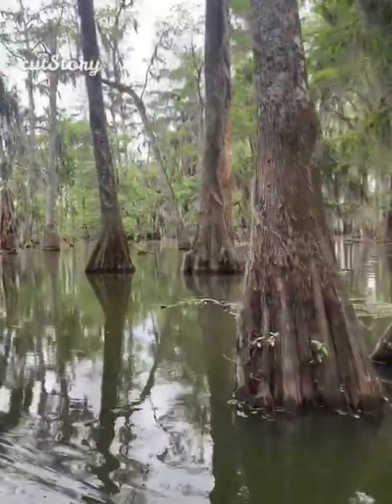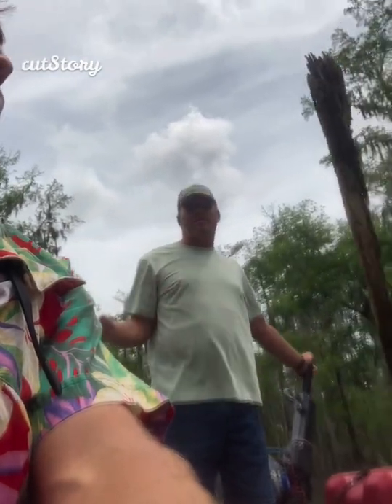Louisiana swamp tour in New Iberia